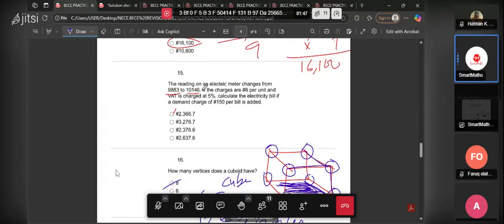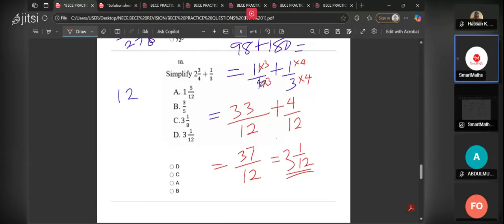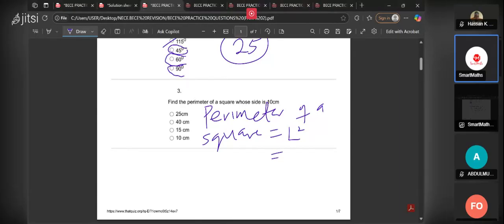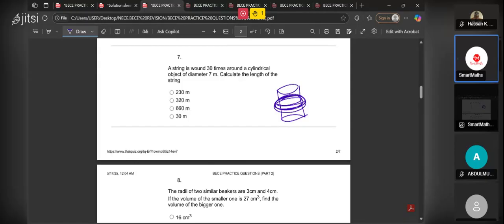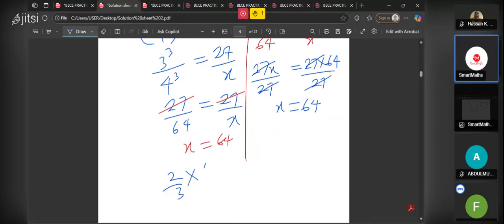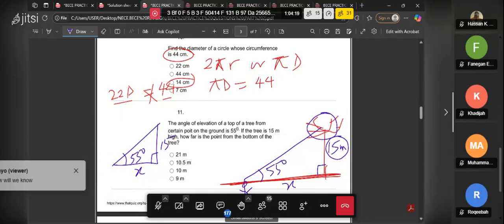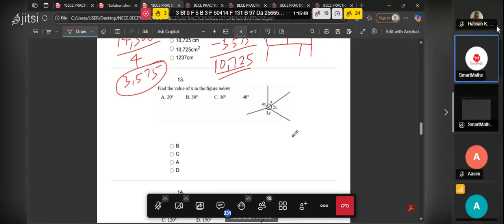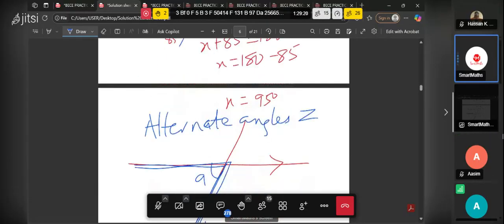JS3 2025 NECO BECE REVISION CLASS PART 2